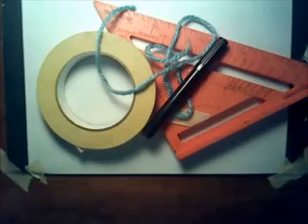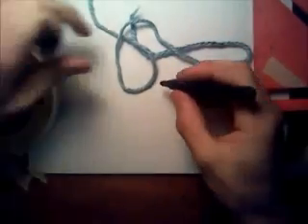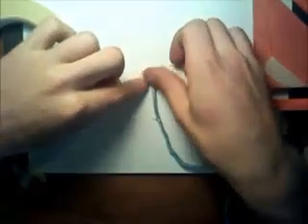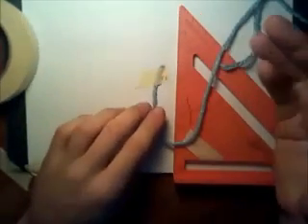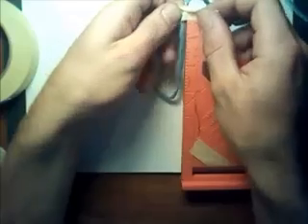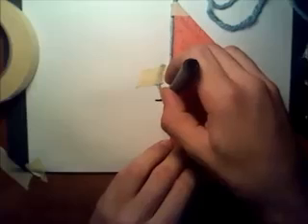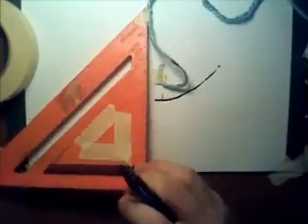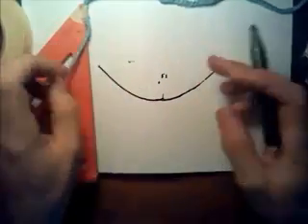How to Draw a Parabola Using String - Tutorial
How to Draw a Parabola Using String and a straight edge.  This technique will create a perfect parabola since the distance from the parabola to focus subtracted from the distance from the imaginary line under the through its directrix parabola to the parabola equals a constant value.  The String therefor in this example is the distance from focus to parabola and the straight edge is the distance from directrix.  Thus as the straight edge moves away from the focus the string being secured to its top causes the pen to move up the straight edge.  This adjusts the length of string and straight edge simultaneously while keeping the constant the same.  The definition of a perfect parabola.!!! :-)

Warning Use All Information At Your Own Risk!!!